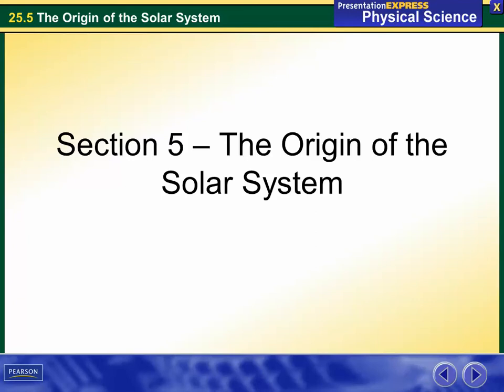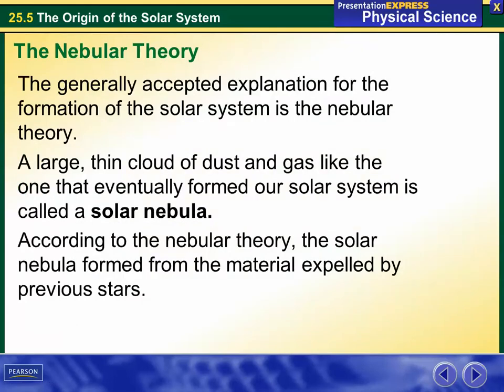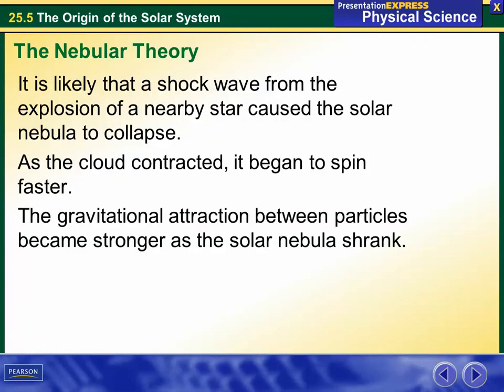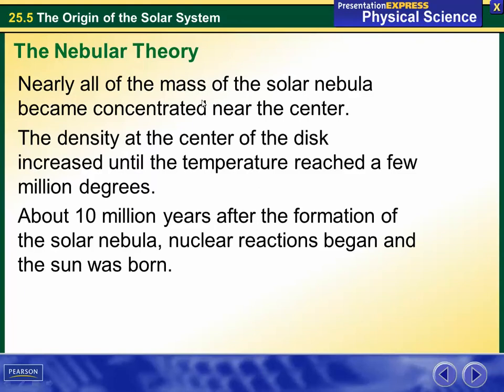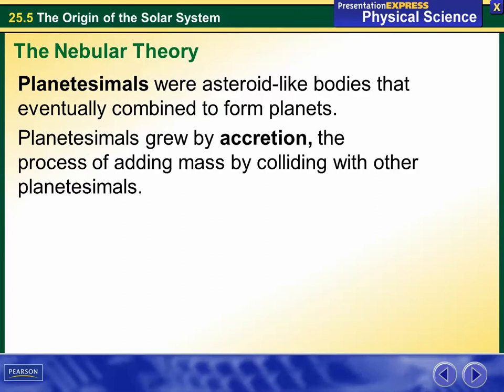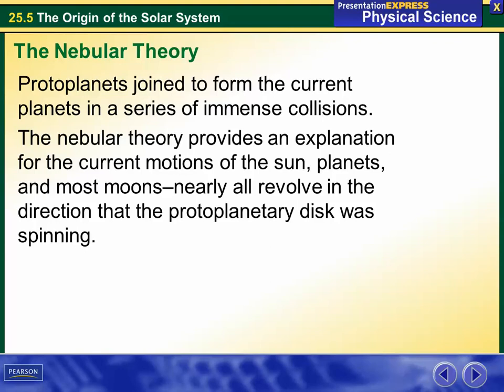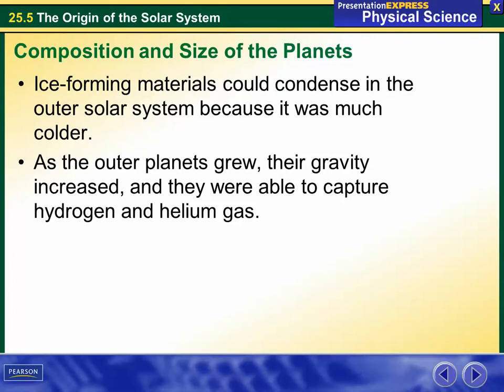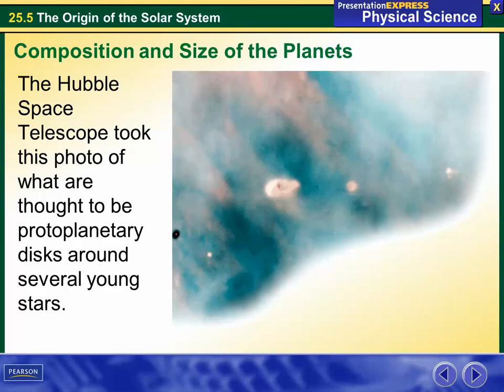25.5 - The Origin of the Solar System